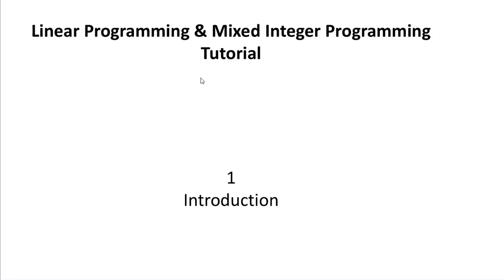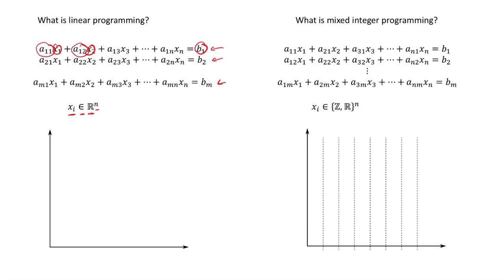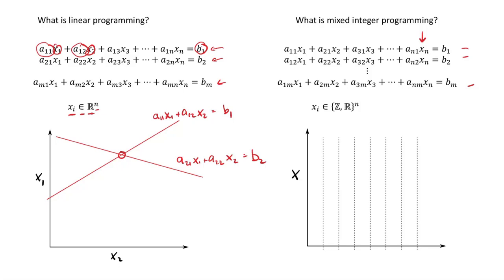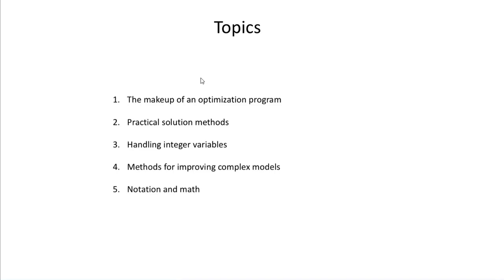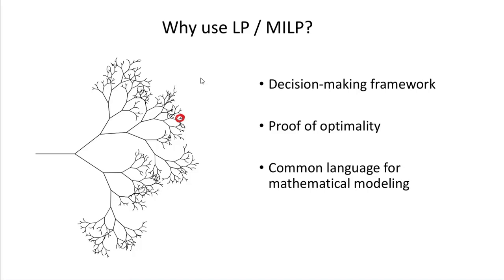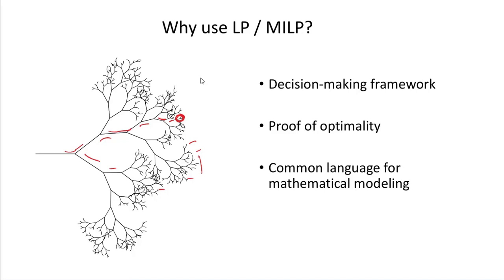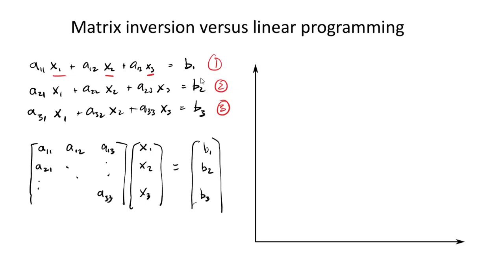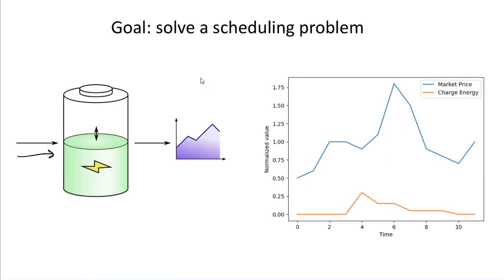1.1: Intro to LP and MIP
Overview of mixed integer programming (MIP) and linear programming (LP) with simple examples and applications.